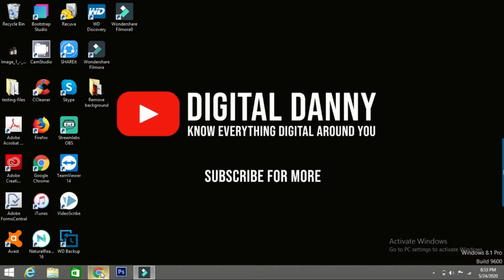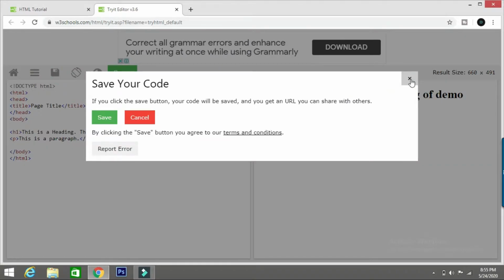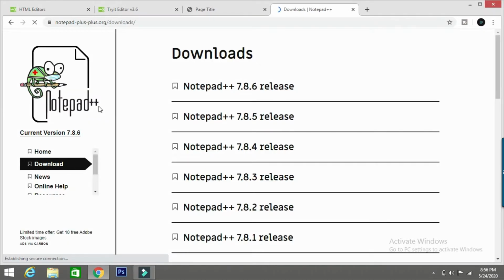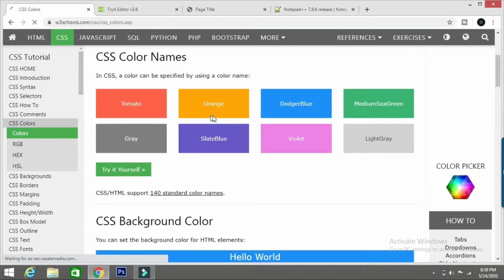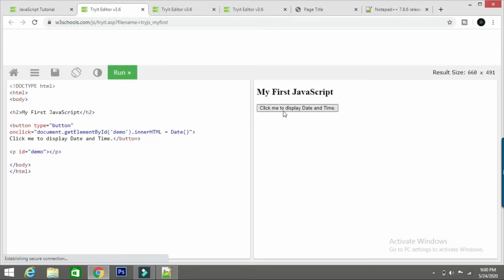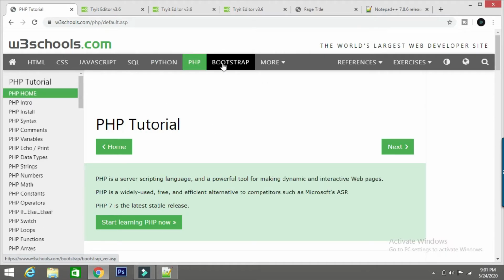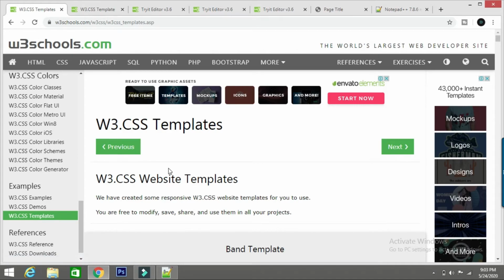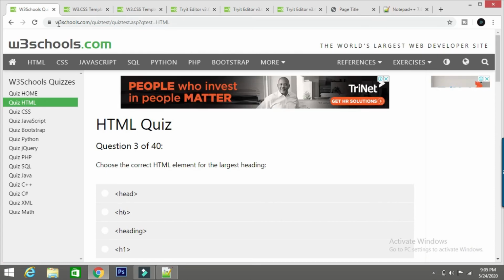Learn how to make website | Best Source | Digital Danny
In this video we will tell you best source to learn how to make website.